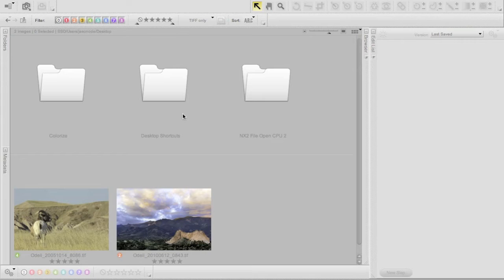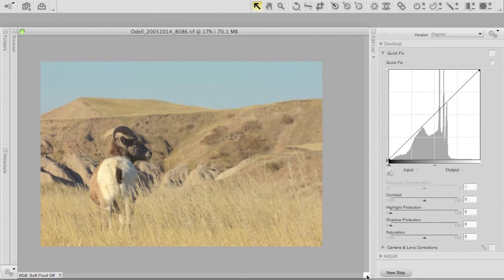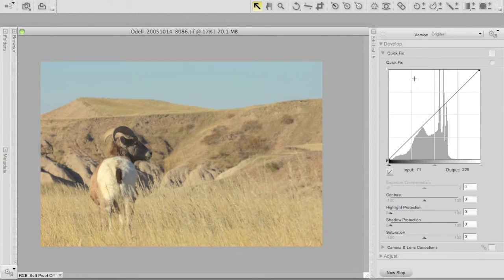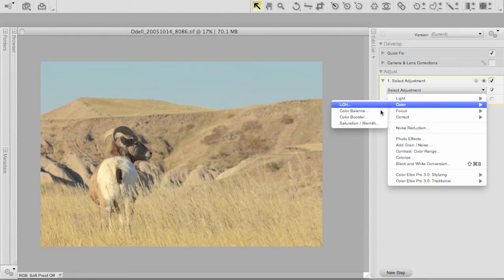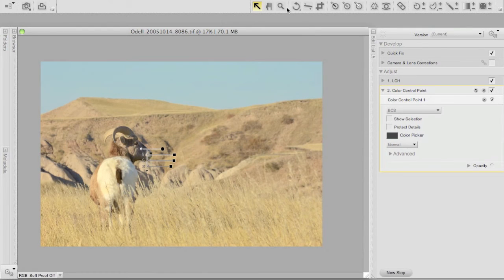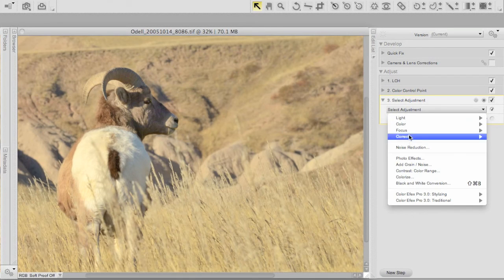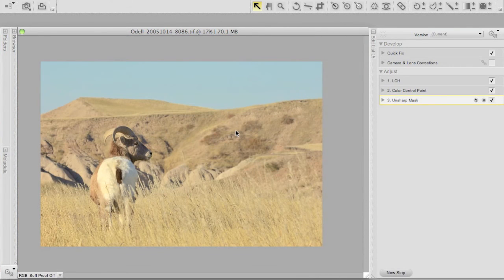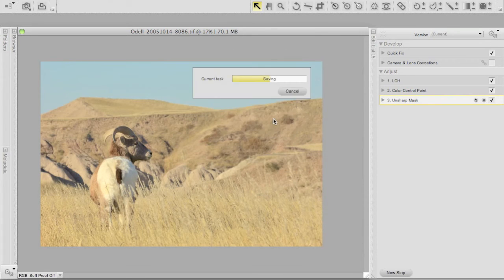Capture NX 2 TIFF Editing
Jason P. Odell demonstrates how you can non-destructively edit TIFF or JPEG files in Nikon's Capture NX 2.